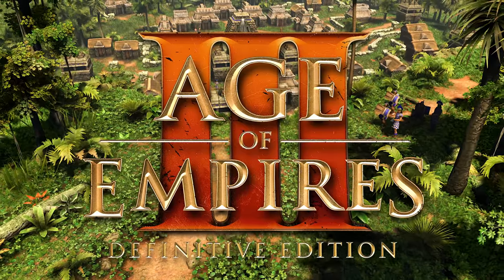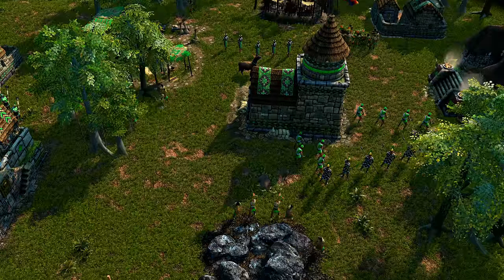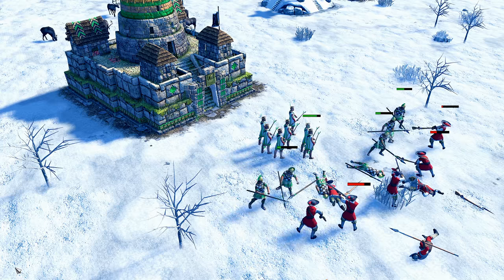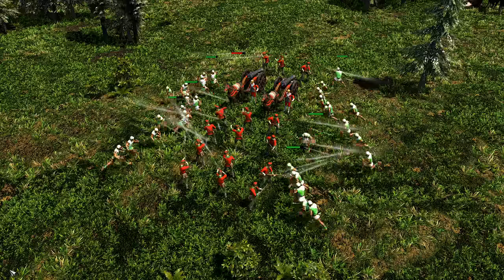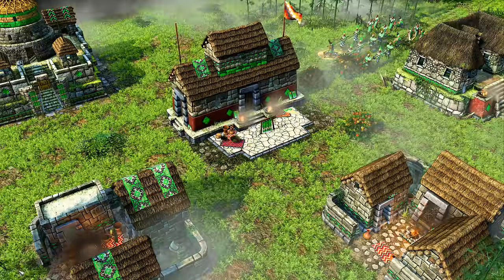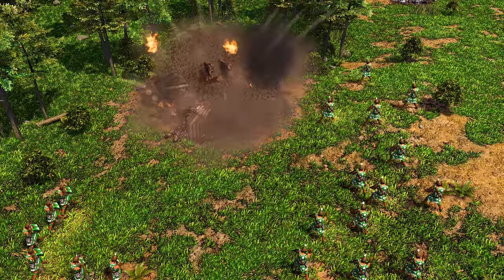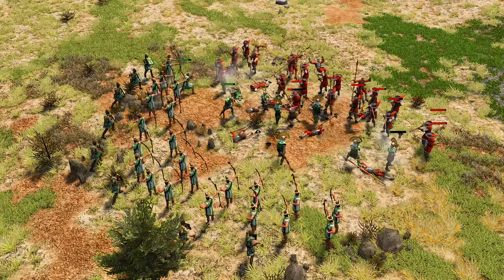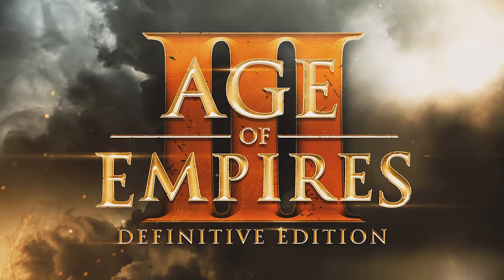Age of Empires III: DE Overview: The Inca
Age of Empires III: Definitive Edition introduces the INCAS: a defensive civilization suited for capturing and anchoring in areas using strong structures and adaptable units! Here are some tips on where to begin with our newest civ!